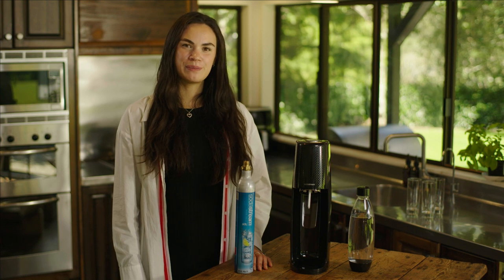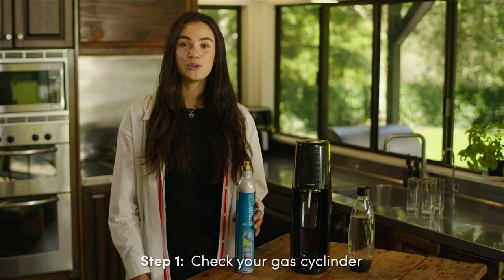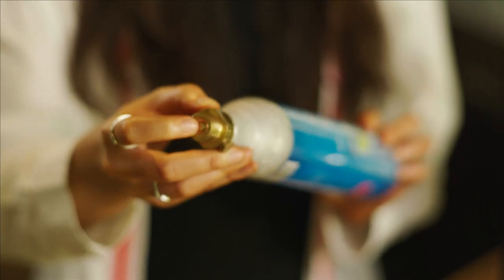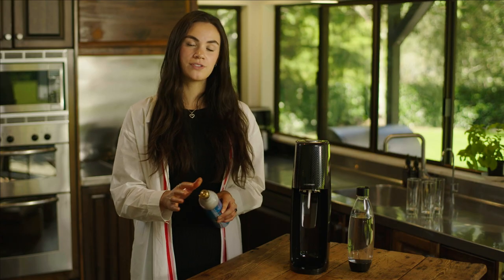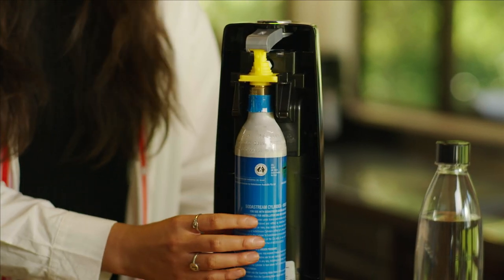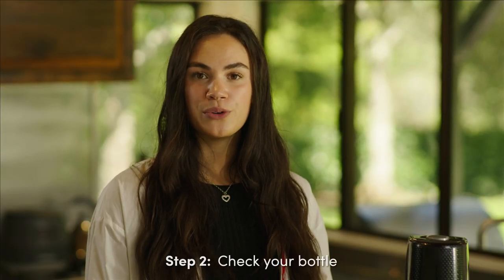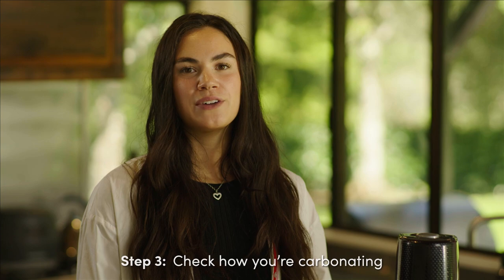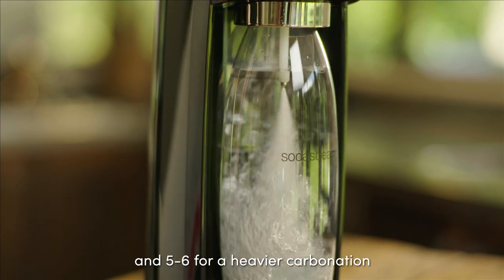Why is my Sparkling Water Maker not carbonating properly?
Having trouble carbonating with a sparkling water maker that uses a blue gas cylinder? Try our 3 tips for better carbonation.
1. Check your gas cylinder - make sure your cylinder is firmly in place.
2. Check your carbonating bottle - you may need to reposition your bottle a few times.
3. Check how your carbonating - firmly press down for 1-2 seconds.